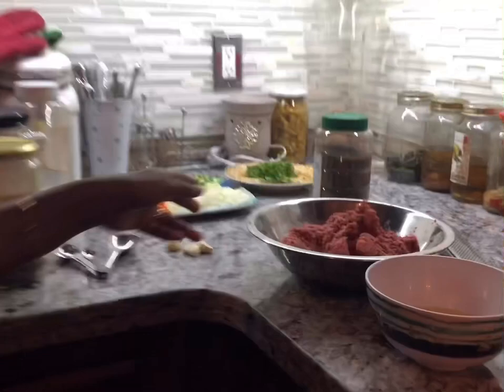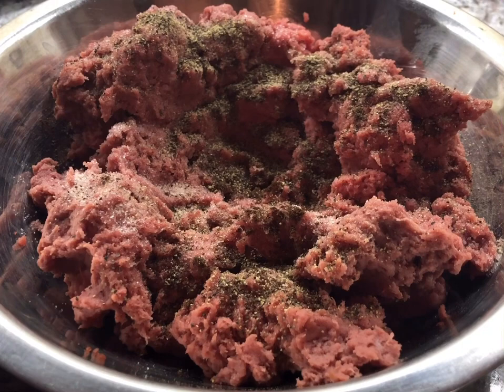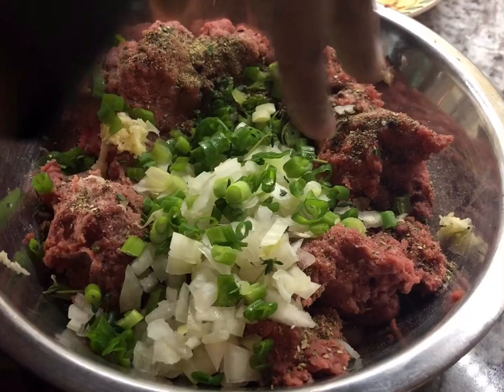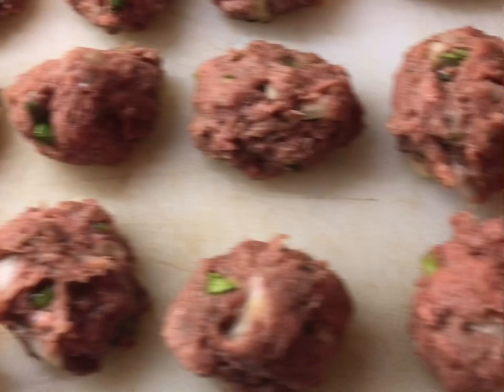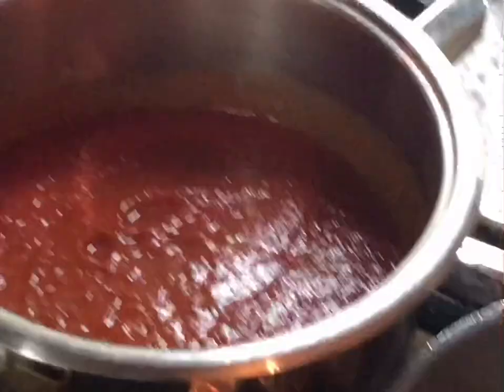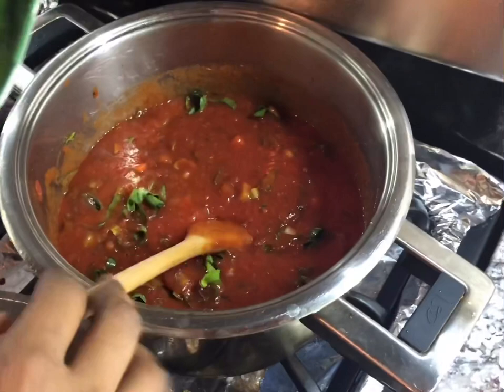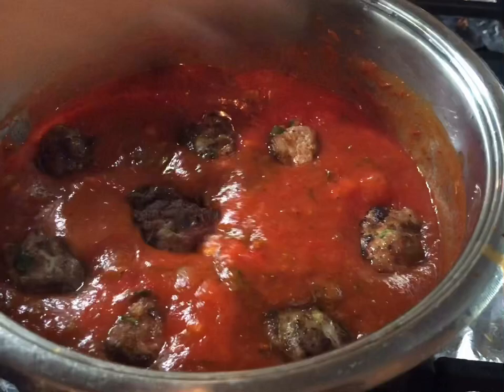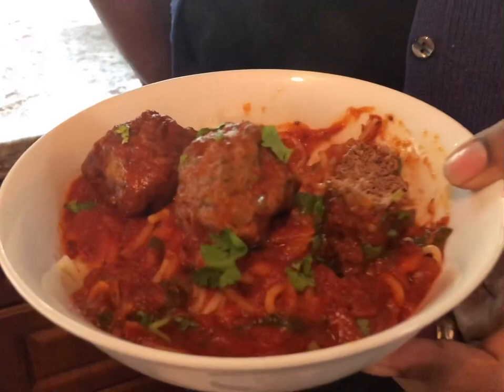How to make meatballs from scratch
3 lbs of home made ground beef
1/2 a large onion finely chopped
3 cloves of grated garlic
1 tsp oregano
1 1/2 tsp salt
1 tsp finely chopped thyme
1 tsp chopped cilantro
1 tsp black pepper
2 eggs to bind everything together
Mix well and make into small balls
Fry and add into sauce.

Sauce ingredients
1 jar of plain tomato sauce
1 jar of Parmesan & Romano tomato sauce
1 carrot chopped into small pieces (optional)
1/2 large onion finely chopped
1/2 tsp dried oregano
1/2 tsp black pepper
1/2 tsp salt
1 tsp finely chopped thyme
1 cup finely chopped bok choy (optional)
Cook together for 15 to 20 minutes then add meatballs and let simmer for as long as you desire.

Musician: @iksonofficial